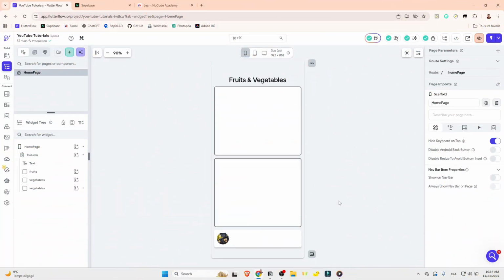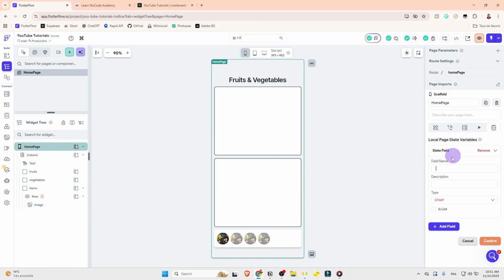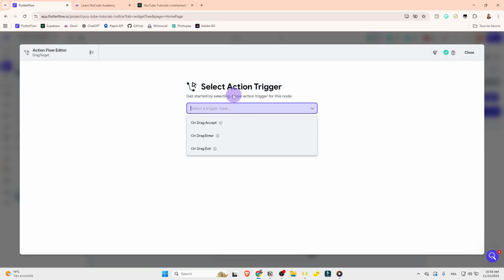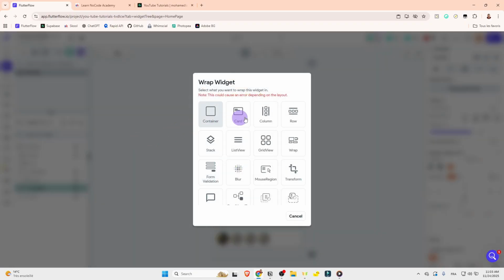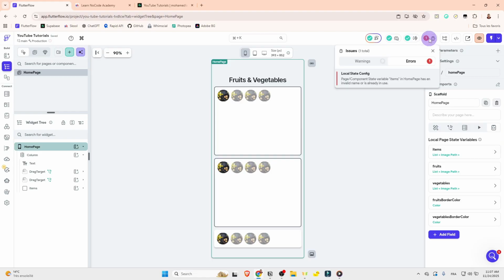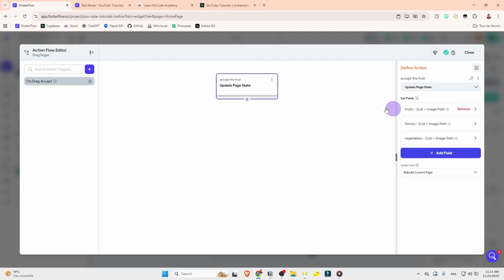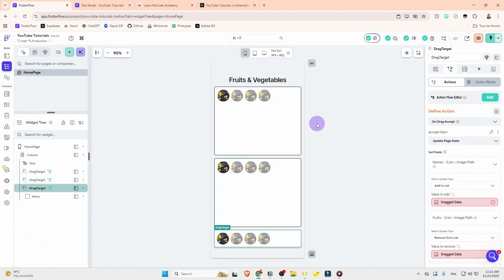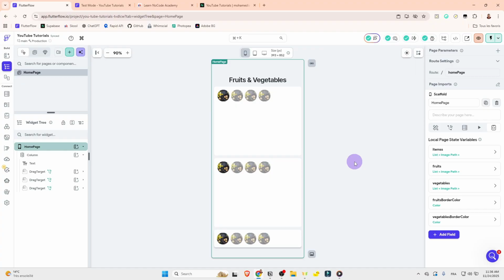This NEW Widget will make your app BETTER!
In this video, i will show you how you can use the Draggable widget in FlutterFlow so you can make your app and your user experience much better.

00:00 Intro
00:36 Important
07:33 Introducing the Widgets
11:01 Drag & Drop
18:50 Test
22:04 Fruits to Vegetables
24:56 Back to Items
27:21 Border Color
31:43 Suapabase?